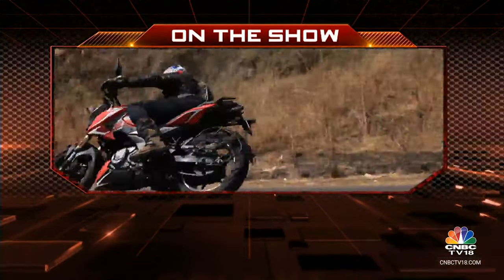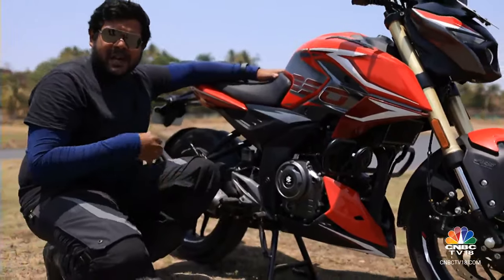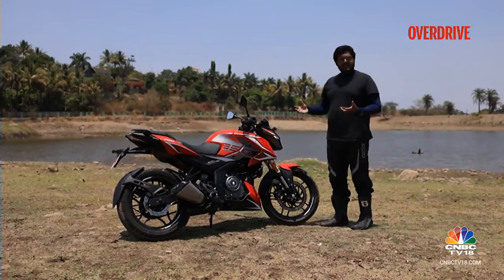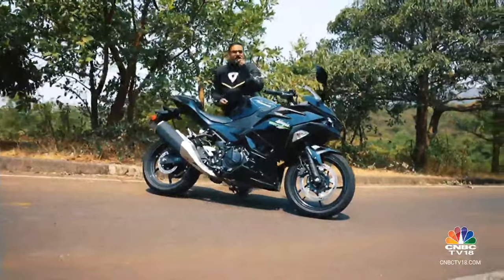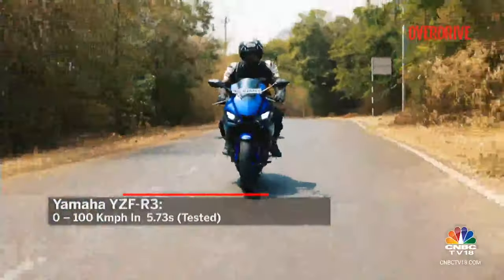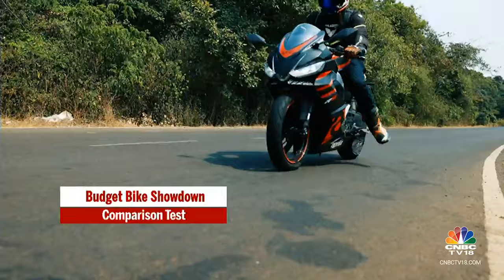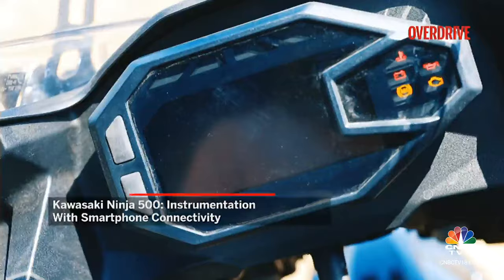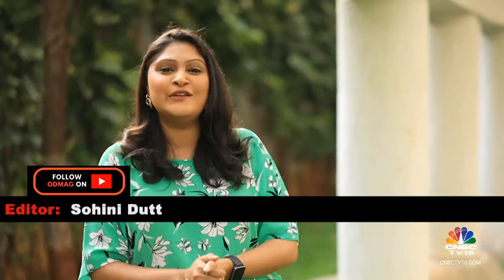Spotlight On 2024 Bajaj Pulsar N250 & Aprilia RS 457 Vs Kawasaki Ninja 500 Vs Yamaha YZF-R3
In today's episode of Overdrive, we get behind the wheels of the 2024 Bajaj Pulsar N250. Also, we provide the ultimate budget sportbike comparison as we put the spotlight on Aprilia RS 457, Kawasaki Ninja 500, and Yamaha YZF-R3. Take a look.

n18oc_business